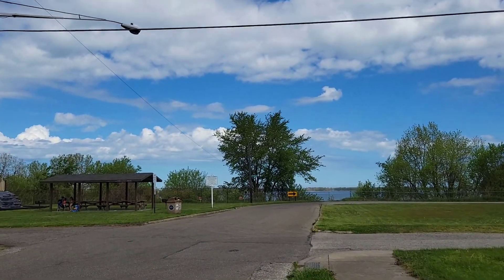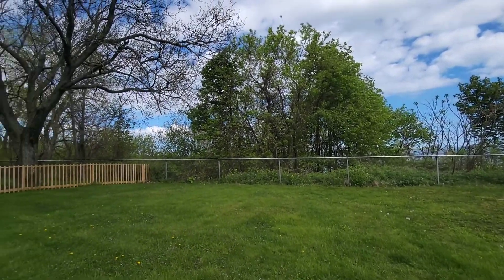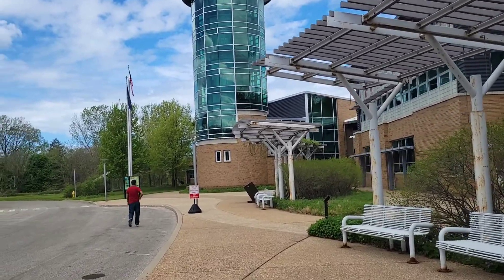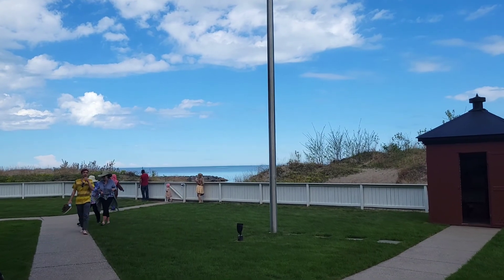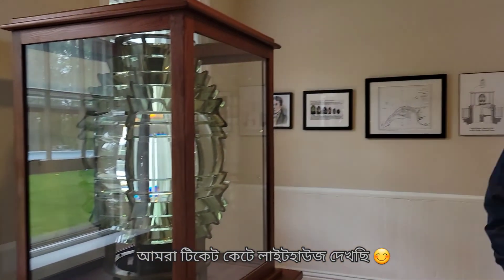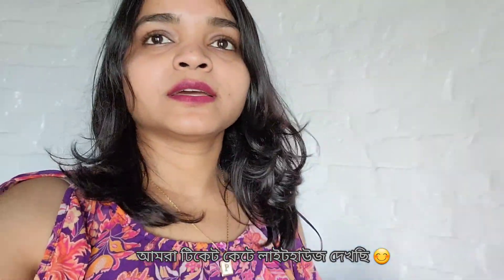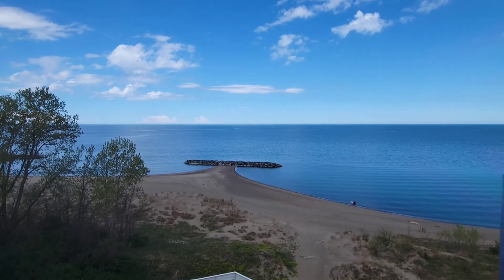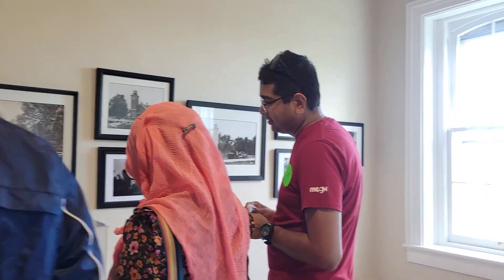Lake Erie ঘুরে আসলাম!🥰 May Trip 2022 🚙 Part-2 🤩